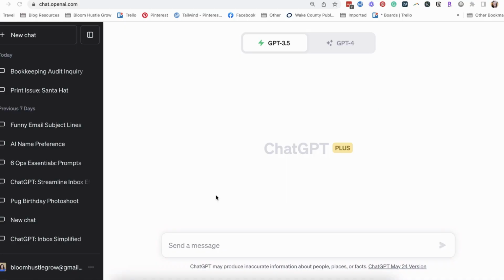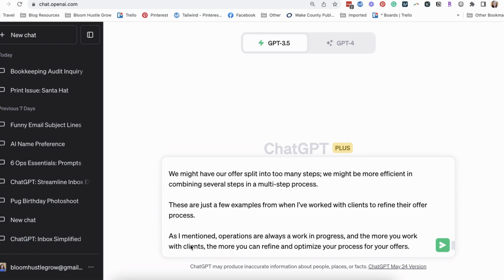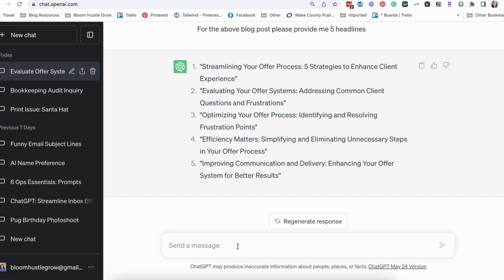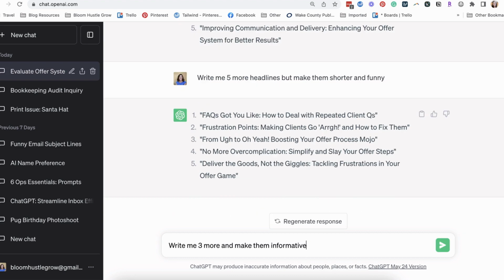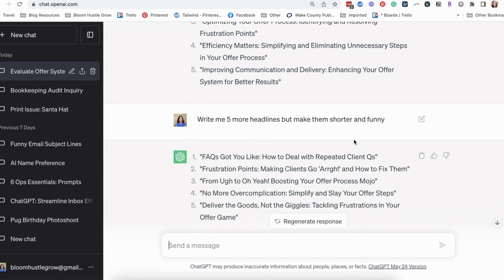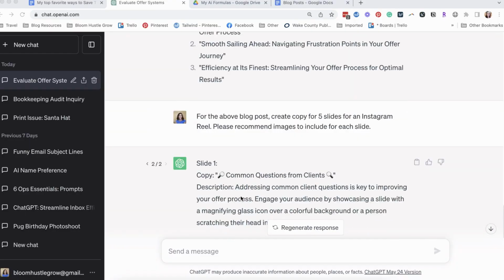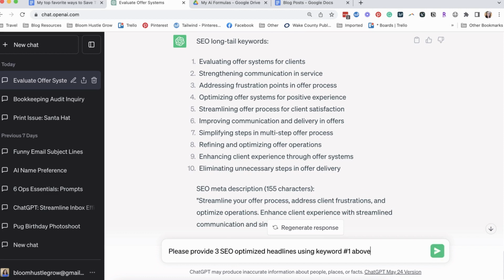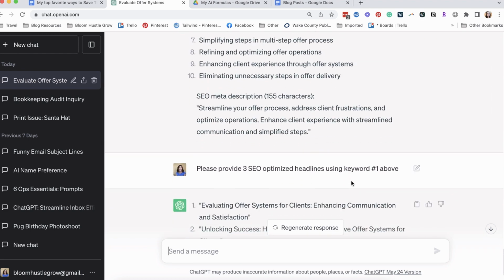My Favorite ChatGPT Prompts I Use In My Business Revealed!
In this video, I share some of my favorite ChatGPT prompts to save time in my business.

From naming ALL THE THINGS to making content repurposing and promoting a breeze, to breaking you out of creative ruts and more! See some of my favorite ChatGPT prompts in action!

If you're interested in incorporating ChatGPT into your business, I invite you to join my course, Unlock the Magic of ChatGPT.

The course covers the basics of getting started with ChatGPT, crafting effective prompts, and applying it to your unique business and brand. It's a game-changing tool for small business owners and solopreneurs looking to save time and streamline their operations. ⬇️

To access free resources and further support in organizing and optimizing your business operations, check out the Hustle Happier Hub.👇 Psst..check out the TOOLS module for some ChatGPT tips and prompts.